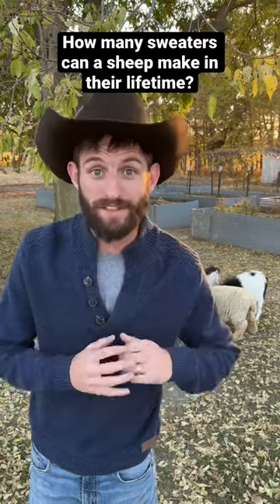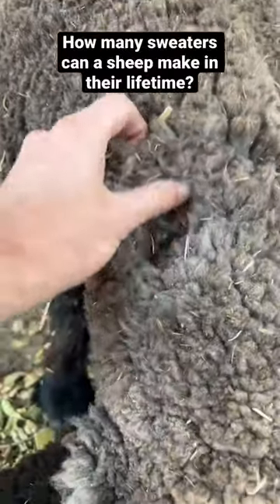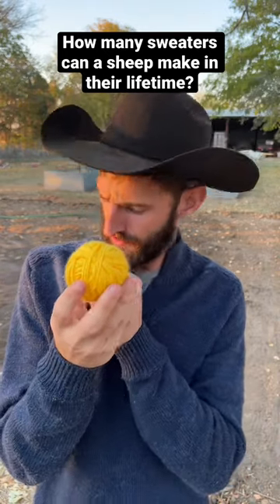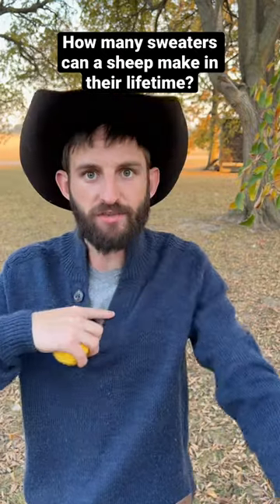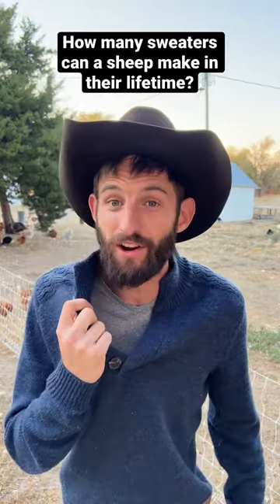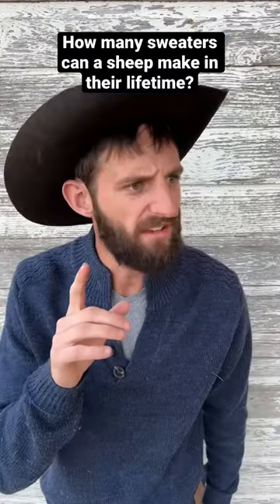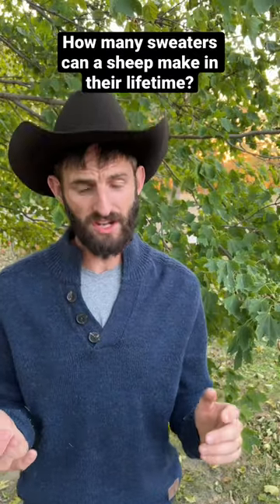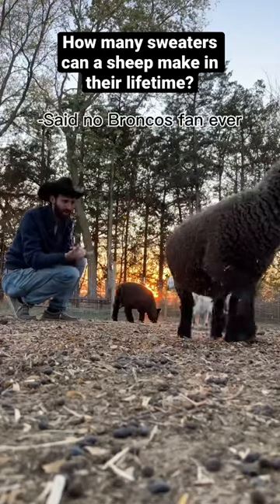How many sweaters can a sheep make in their lifetime?